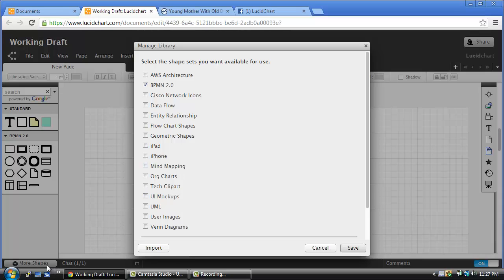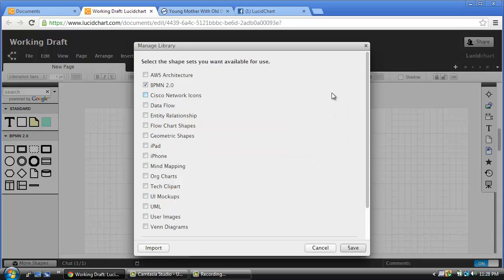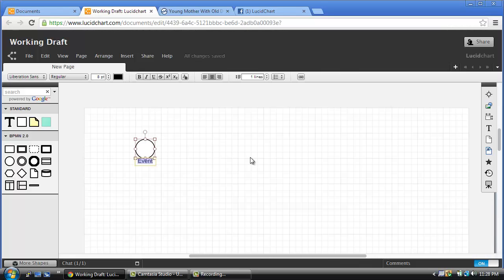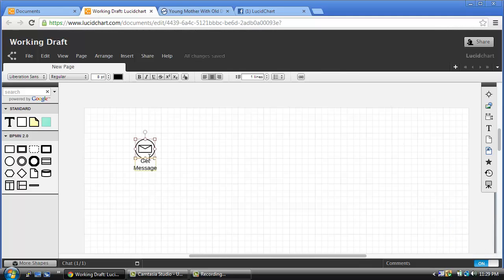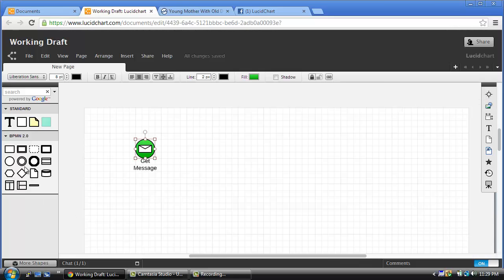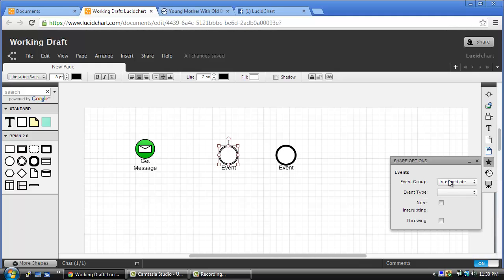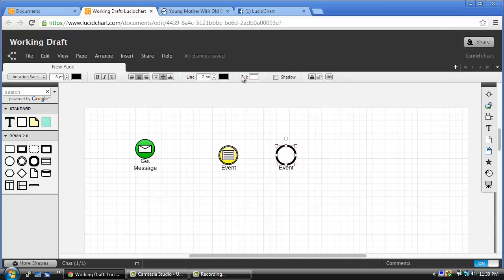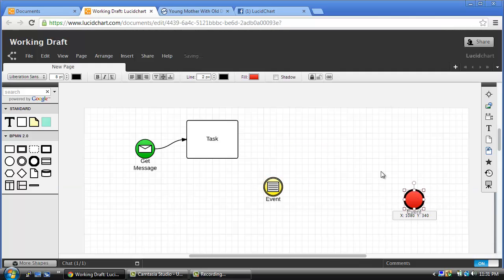Business Process Model Events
A quick rundown on how to create BPM events using Lucidchart.